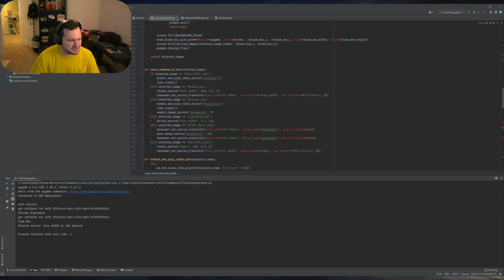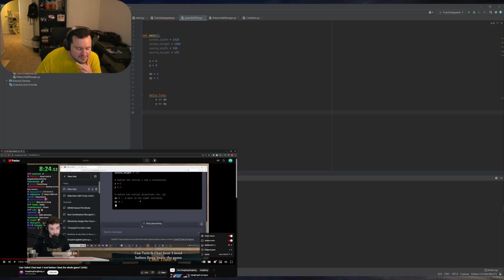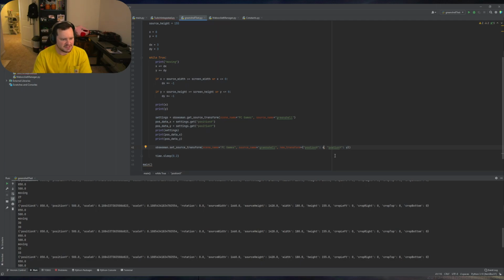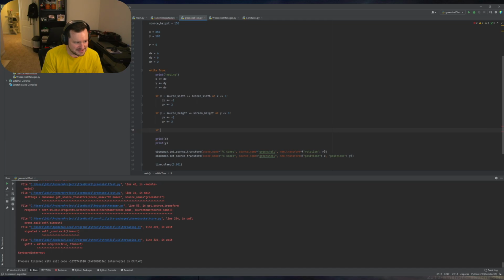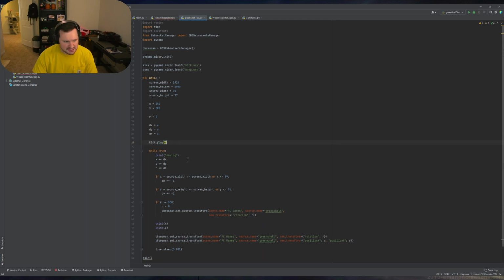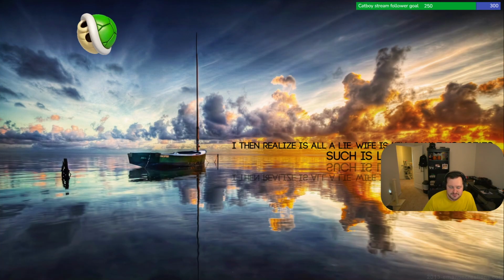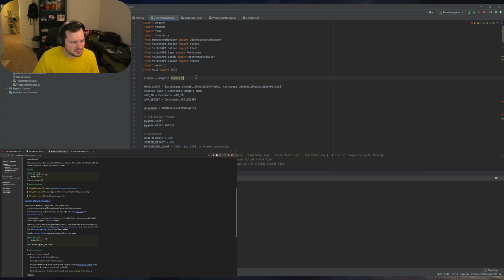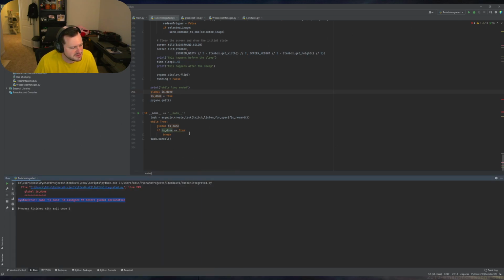Gambling is dead, long live Item Box! (Once I get it working, its currently not) 2/2